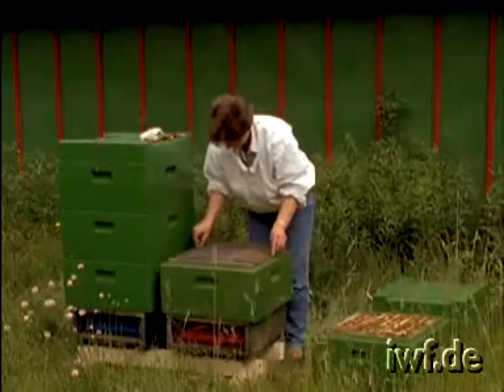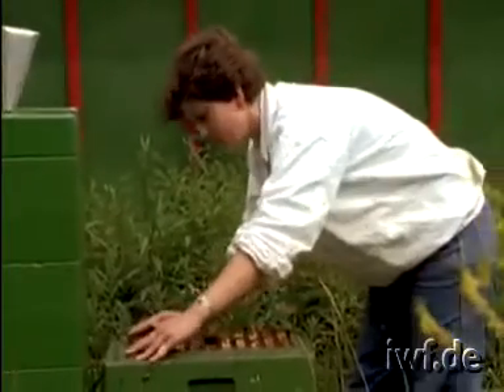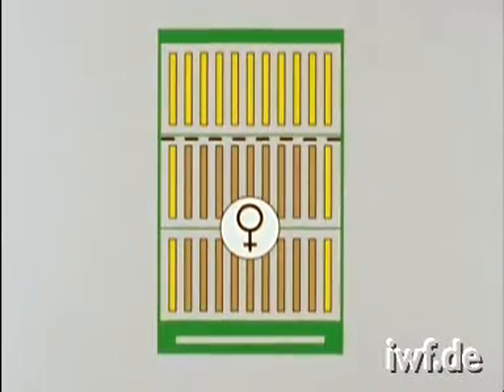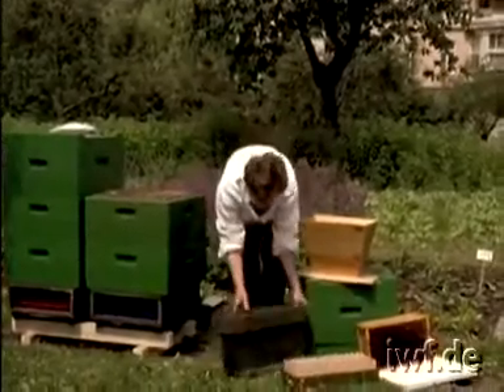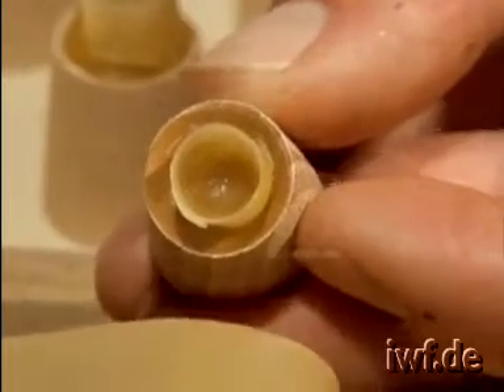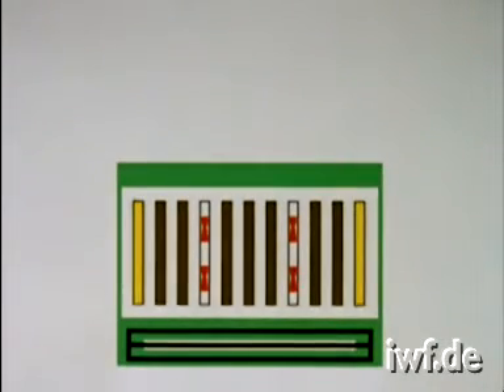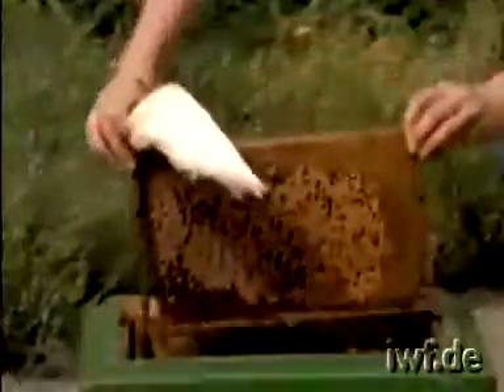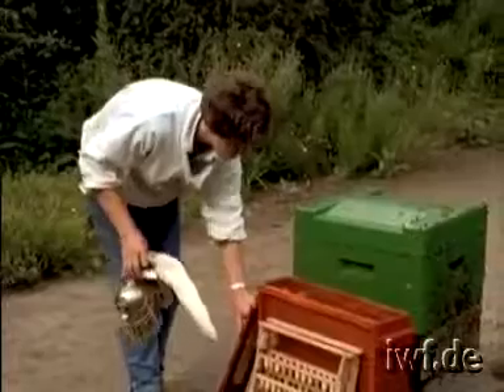여왕벌 기르기 5-2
독일 괴팅겐 지식필름제작소에서 만든 여왕벌기르기 동영상을 한국어로 번역하였다.